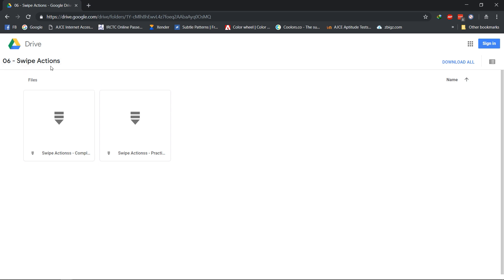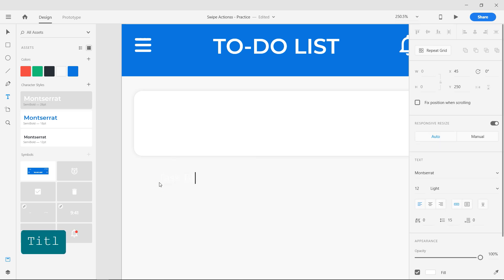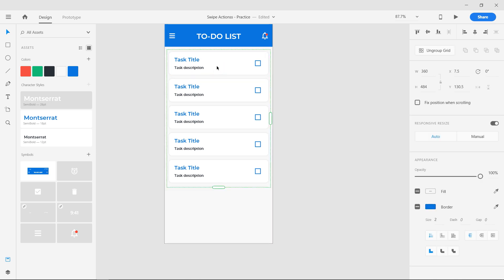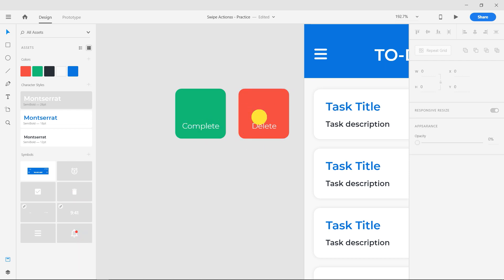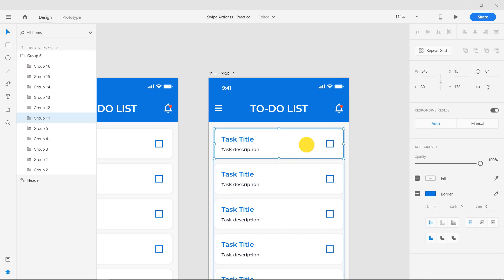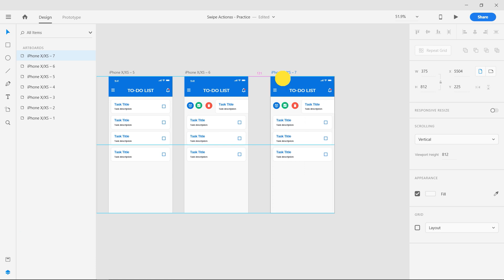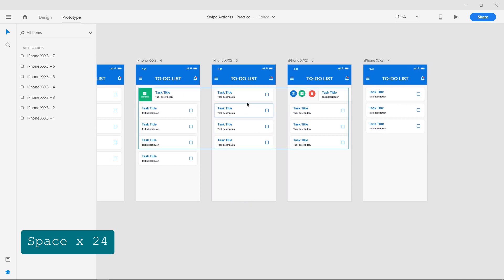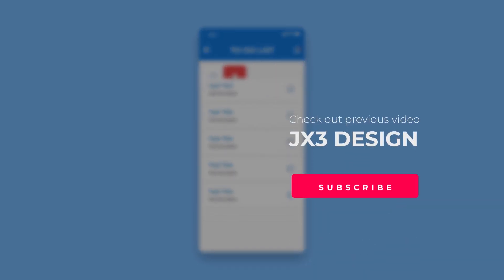Swipe Actions - Adobe XD tutorial [2019]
Hello everyone, follow this tutorial to create swipe actions in Adobe XD.

Sorry for the robotic voice, I'm working on it.